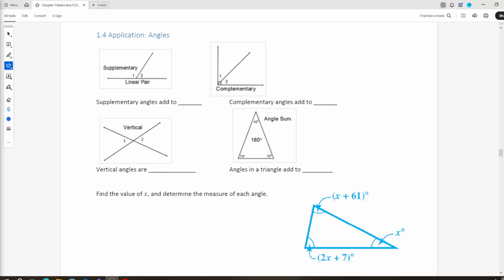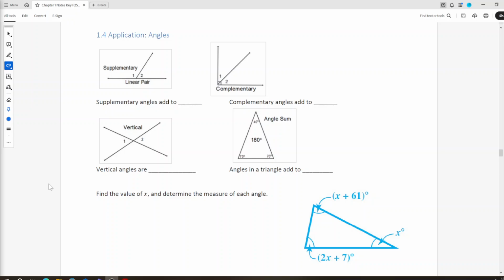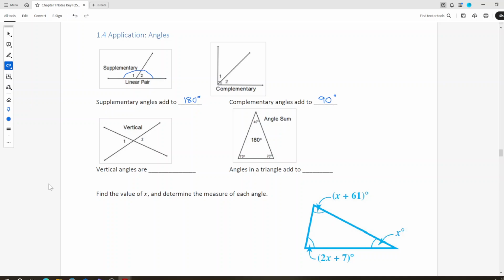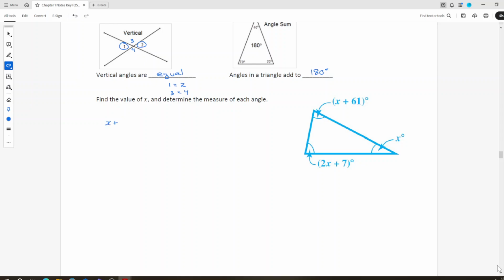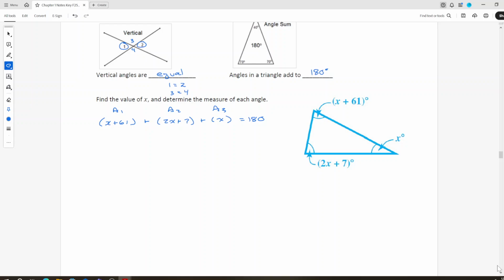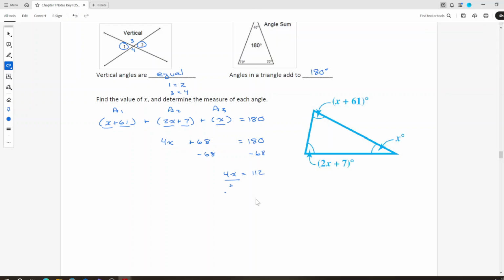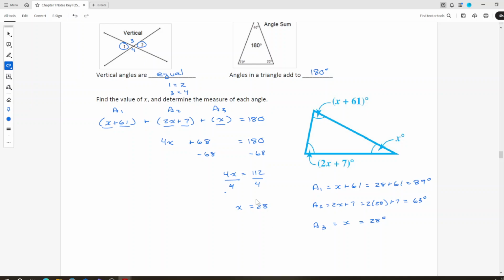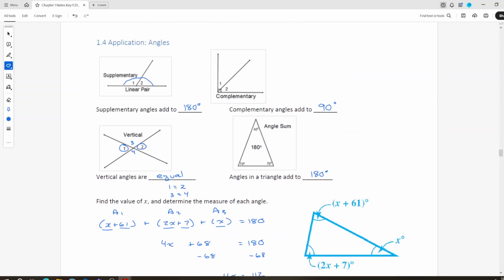1.4 Video 1 Application: Angles